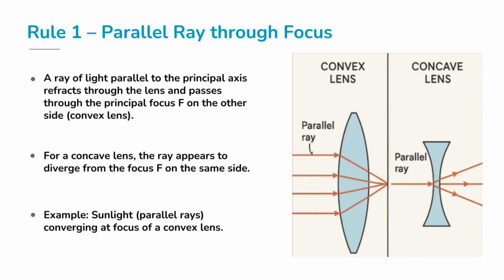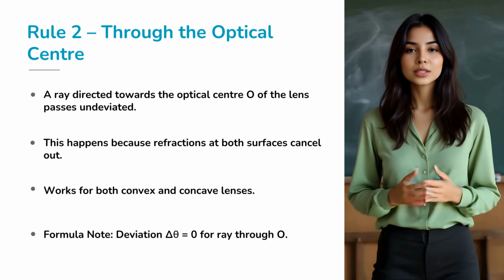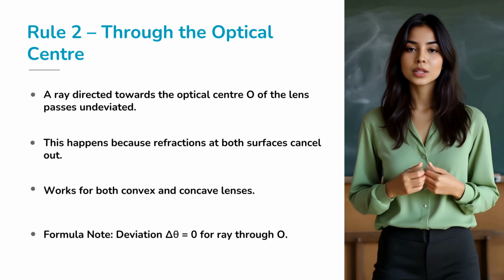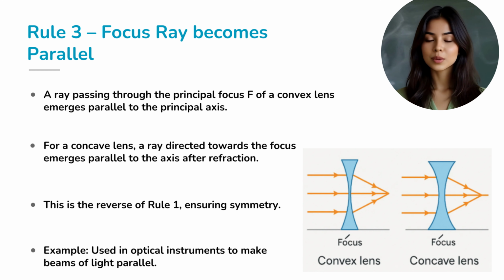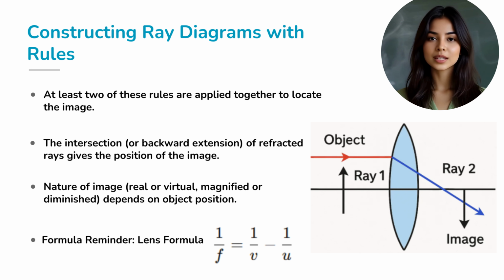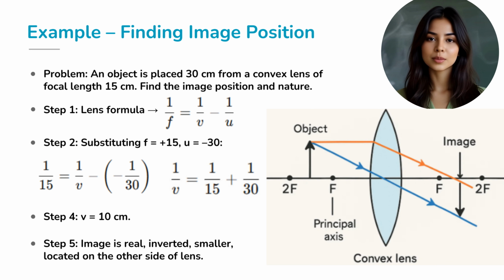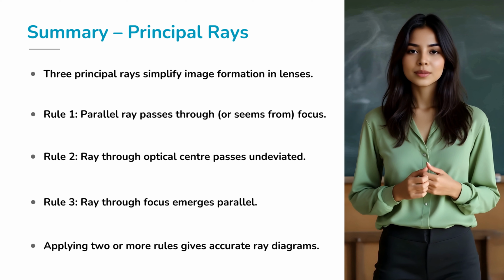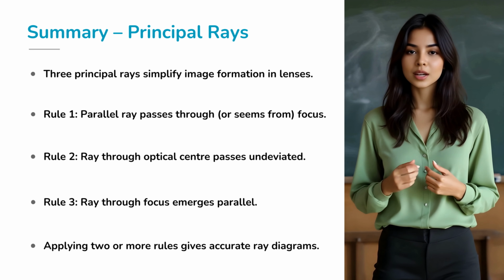Principal or Construction Rays for Ray Diagrams | Class 10 Physics | Refraction through A Lens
🔺 Master Principal Rays for Ray Diagrams in Class 10 Physics!
 In this video, we will walk you through the concept of Principal Rays used in ray diagrams — a critical topic in optics. Understanding how to draw ray diagrams is essential for solving problems related to lenses and mirrors. We’ll cover all the key principal rays, including rays parallel to the principal axis, rays passing through the optical center, and those passing through the principal focus. Additionally, you’ll learn how to use these principal rays to form images. We will also work through a numerical example to help you understand the application of these rays in real-world problems.

 1️⃣ Introduction to Principal Rays – What principal rays are and why they’re important in ray diagrams.
 2️⃣ Ray Parallel to Principal Axis – How to draw the ray parallel to the principal axis and its behavior after passing through the lens.
 3️⃣ Ray Passing through Optical Centre (O) – Understanding how the ray passing through the optical center behaves.
 4️⃣ Ray Passing through Principal Focus (F) – Learn about the ray that passes through the principal focus and its impact on image formation.
 5️⃣ Using Principal Rays for Image Formation – How to combine principal rays to form an image in ray diagrams for lenses and mirrors.
 6️⃣ Solved Example (Numerical) – Step-by-step solution of a numerical problem involving ray diagrams and principal rays.
 7️⃣ Recap and Closure – Quick recap of the key points covered in the video to solidify your understanding.

 ✔ Exam-Oriented – Full coverage of principal rays and ray diagram construction, tailored for Class 10 Physics exams.
 ✔ Clear and Simple – Step-by-step explanations and visuals of how to draw ray diagrams with principal rays.
 ✔ Real-World Applications – Learn how ray diagrams are used in everyday devices such as glasses, cameras, and microscopes.
 ✔ Advanced Problem Solving – Get the confidence to tackle both basic and advanced problems in ray diagrams.
 ✔ AI-Powered Clarity – NextLeap.AI ensures every concept is explained clearly, helping you understand ray diagrams with ease.